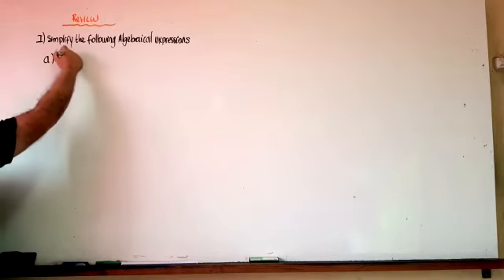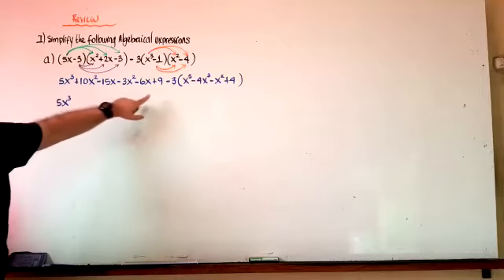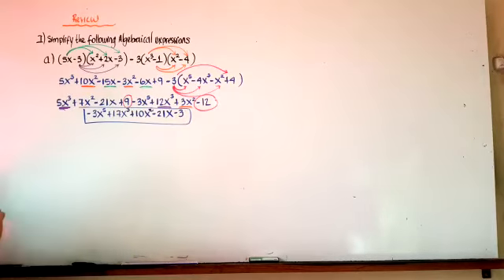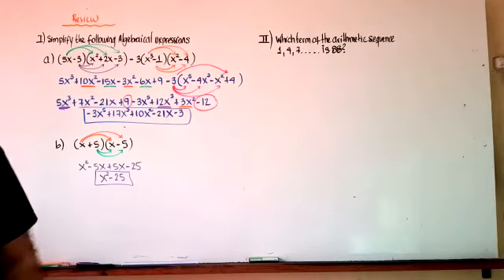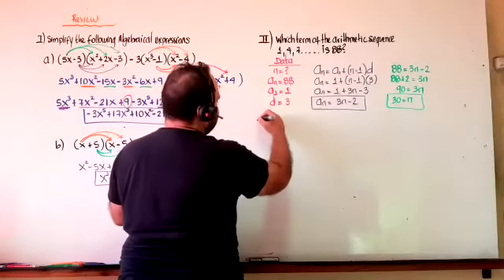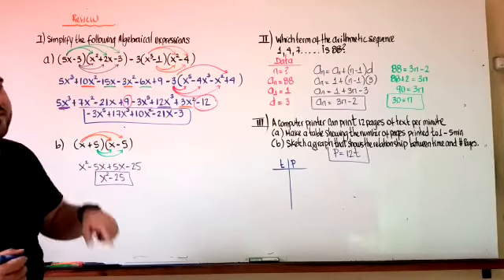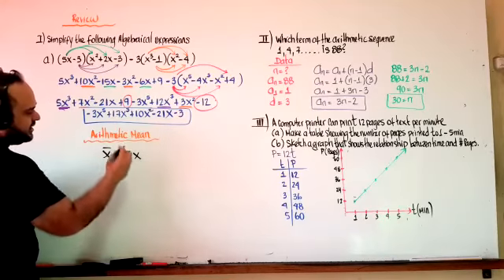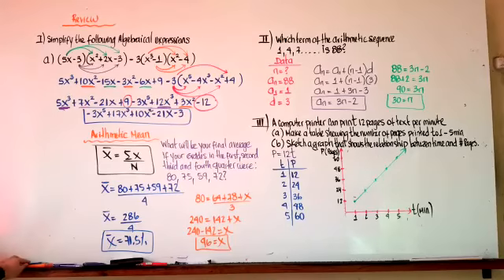Oct 22, Basic Math Review Part 2